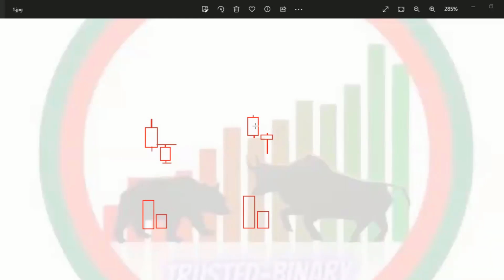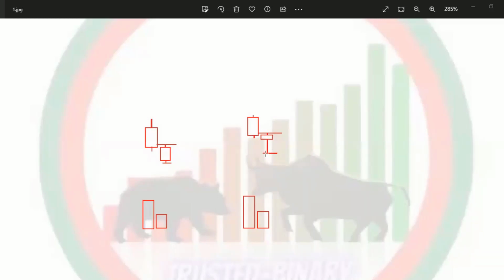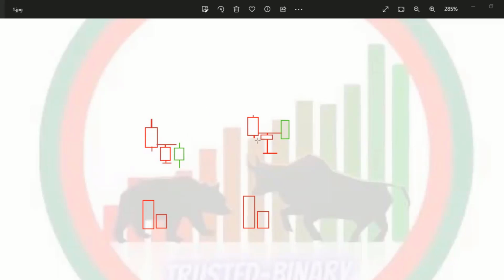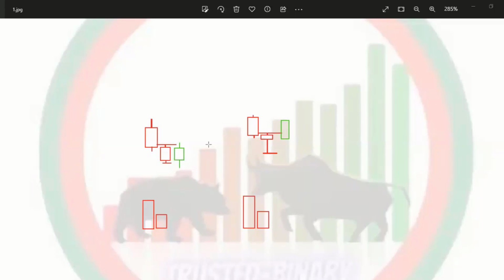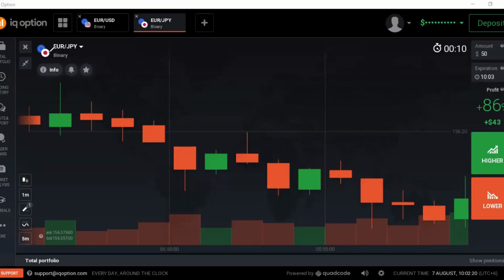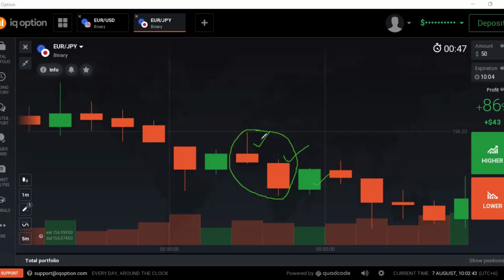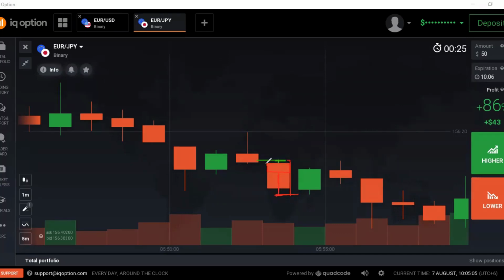Volume analysis volume spread analysis in binary options CWRV buyers sellers fight on candles wicks